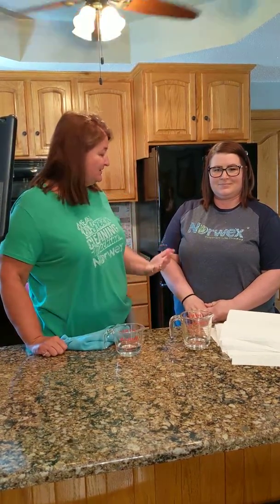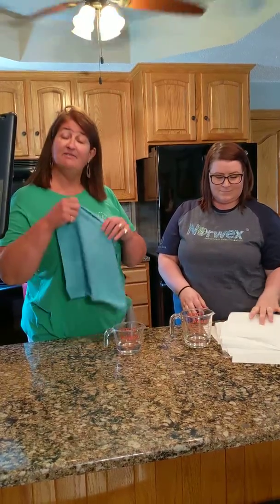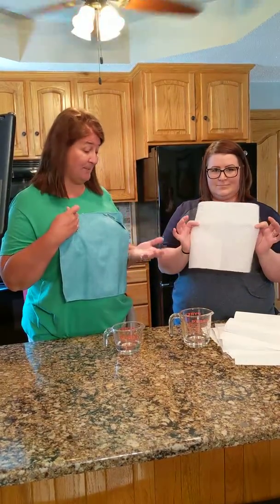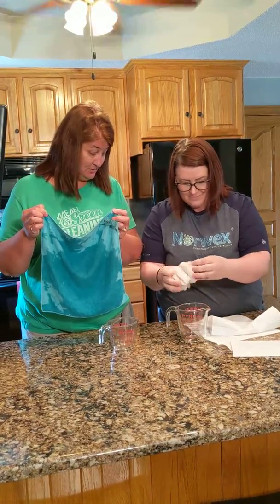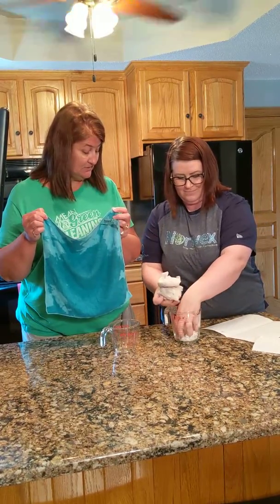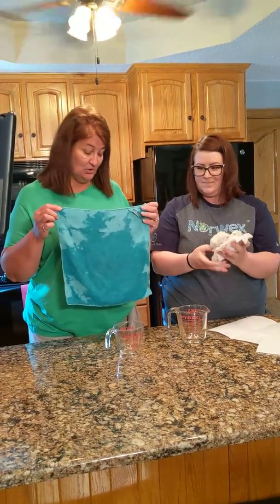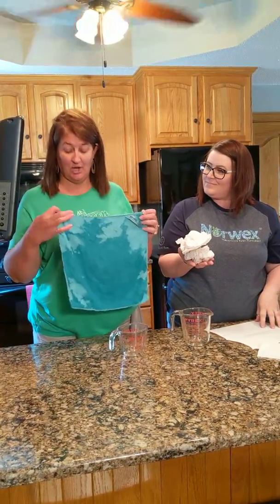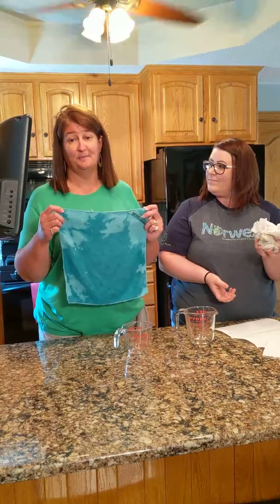Norwex envirocloth versus papertowels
Who wins? Envirocloth or Papetowels. Save the trees!